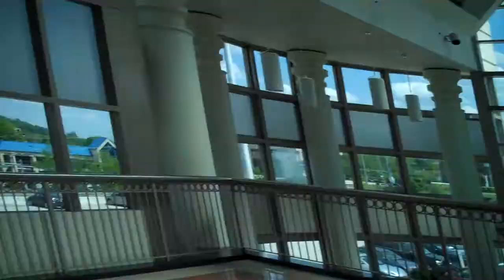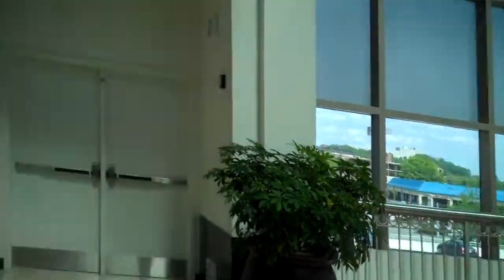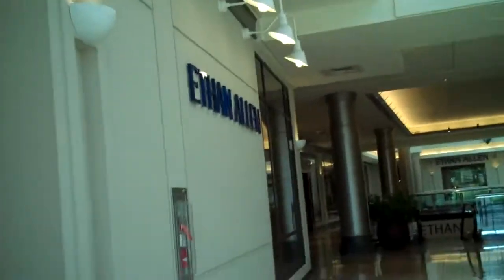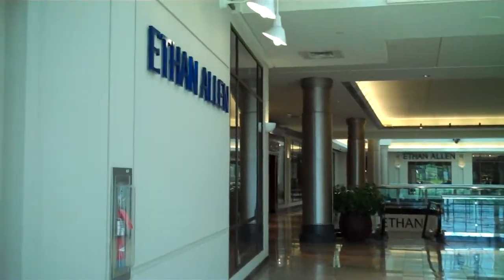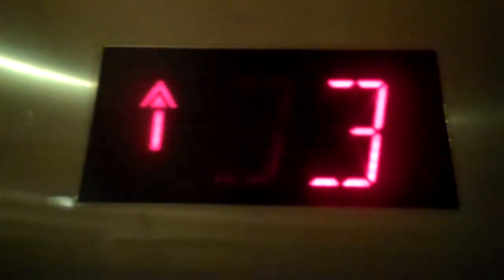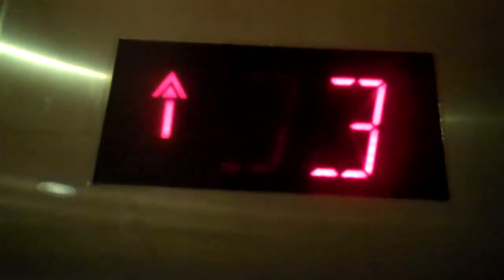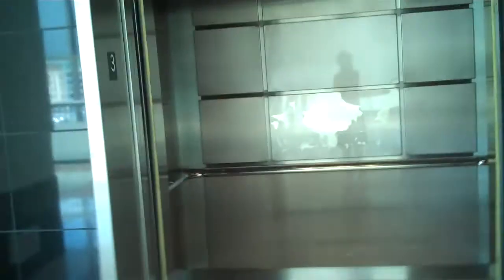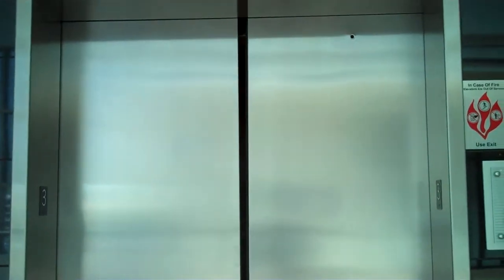Westinghouse/Schindler Hydraulic Elevator at KOP Pavilion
Tech Specs:
Capacity-4000 lbs
Fixtures-Schindler MT
Floors Served-3
Door Type-Center Opening
Installed-1981
Modernized-2001